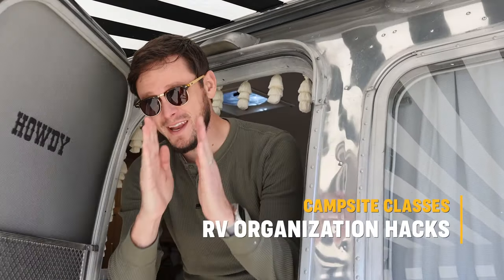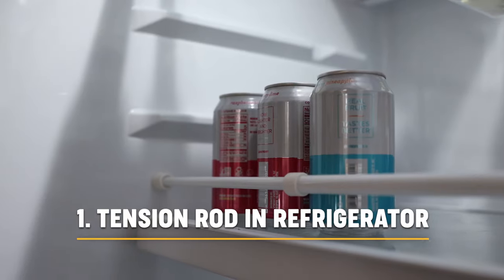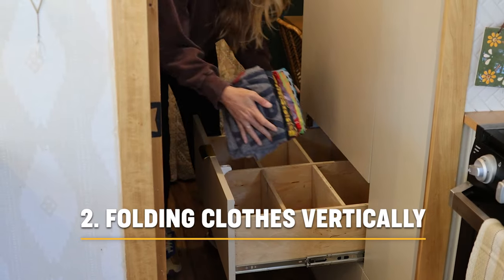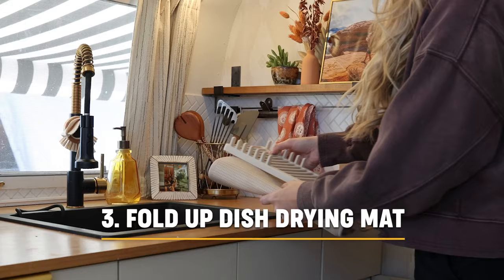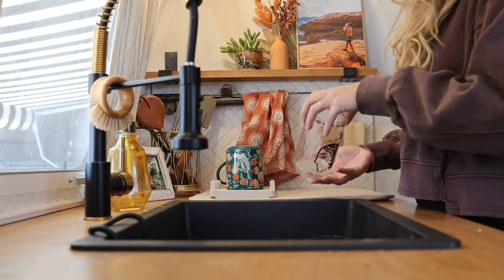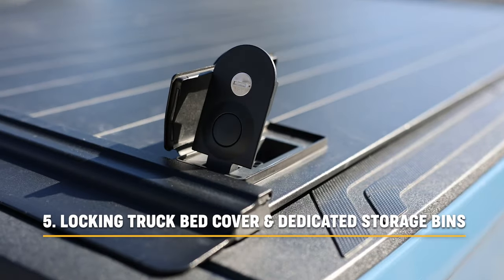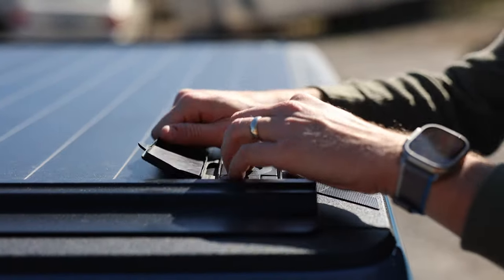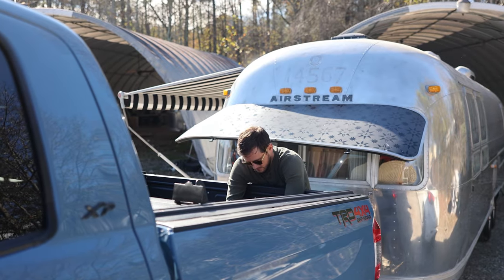5 Simple RV Organization Hacks and Storage Ideas to Improve Your Space | Campsite Classes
One of the most challenging aspects of RV life is a lack of space. This means having to get creative when you store belongings. If you don’t, your RV or campervan could become disorganized quickly. Jason, our host of Campsite Classes, shares five of our favorite RV organization hacks to improve how you can use your space.

1. Tension Rod in the Refrigerator
When you’re driving, items in your refrigerator tend to fly around. A tension rod will hold them in place against the back of the fridge while you’re on the road.

2. Storing Clothes Vertically
The need for storage is at a premium in your RV. Putting folded clothes away vertically allows you to see what’s in the drawer better, so you can store more in one place.

3. Folded Dish Drying Mat
Rather than leaving a drying rack on the counter where it will take up space, consider a folding-style mat. It stows away conveniently in any cabinet or on a shelf.

4. Sofa Shoe Bin
Shoes can take up space if left out, not to mention it makes your RV look messy. Using a storage bin under the sofa helps organize shoes and declutter your RV.

5. Locking Truck Bed Cover
Help save time and keep everything organized by using a locking truck bed cover. One tip from Jason is keeping two separate bins in the back of his truck. One is used for emergency items while the other is for commonly used equipment. This way, he can easily access whatever he needs whenever he needs it.